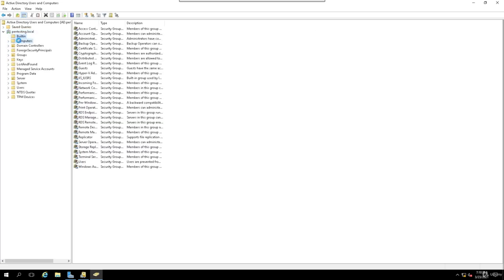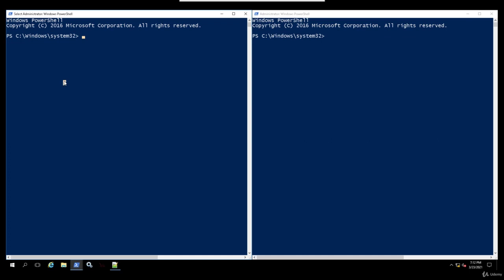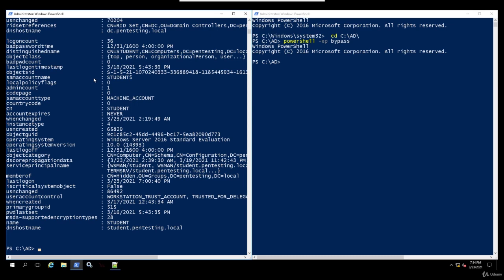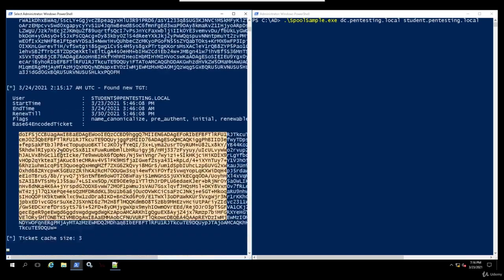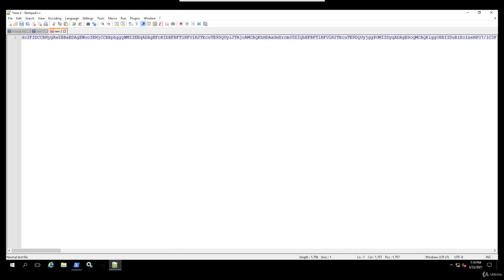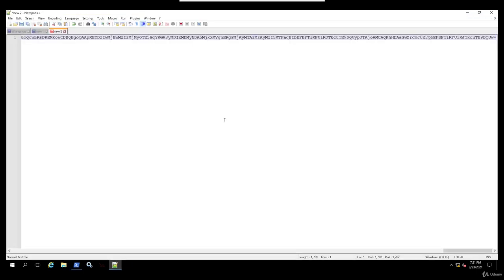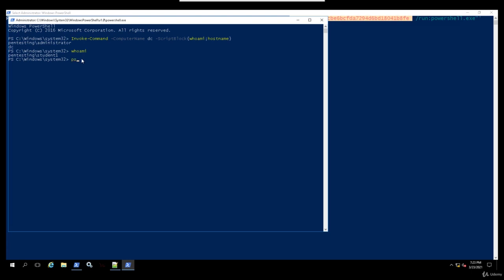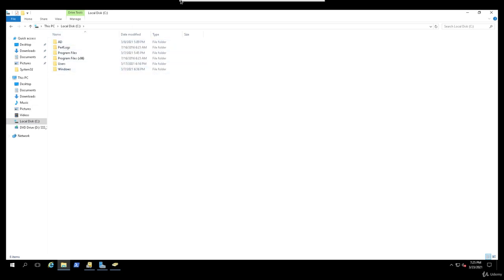85 - Domain Privilege Escalation ( RDP ) [ Unconstrained delegation Computer ]